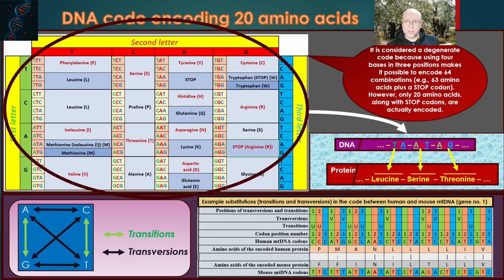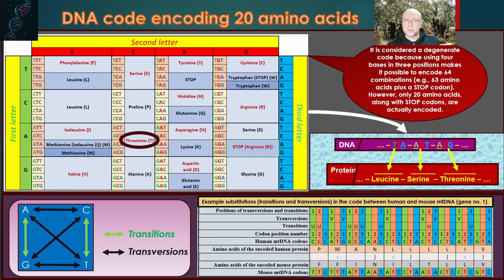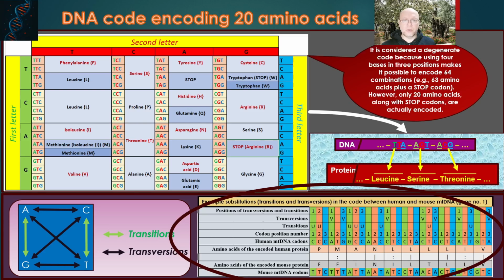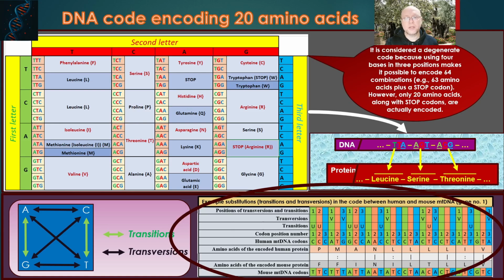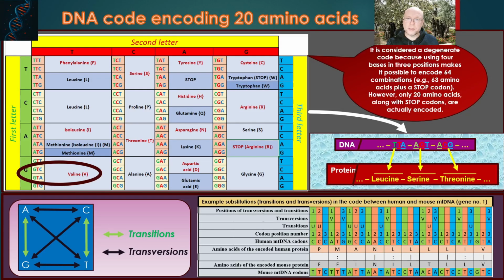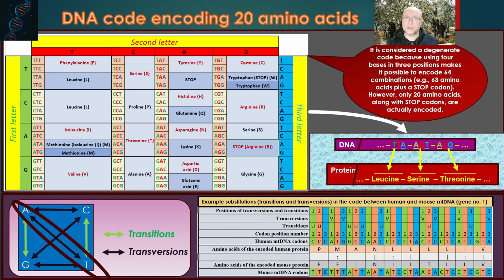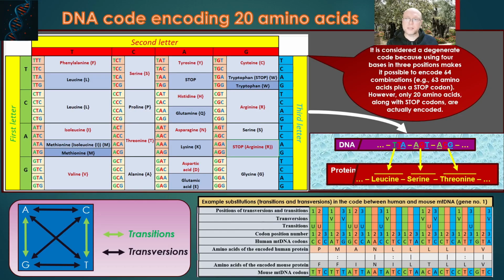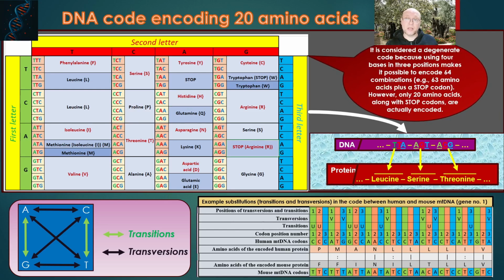Phylogeny and Intelligent Design, Part 2/7 – The Genetic Code Table.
Phylogenetic Aspects of the Concept of Intelligent Life Design,
an Analysis Based on Information Provided by the Bible.

Part Two – The genetic code table.

00:00 DNA code encoding 20 amino acids – a review.
01:06 The genetic code table.
04:08 Changes occurring in DNA – an example of an mtDNA comparison table.
06:55 Purines and pyrimidines – transitions and transversions.
10:19 DNA code considered a degenerate code.